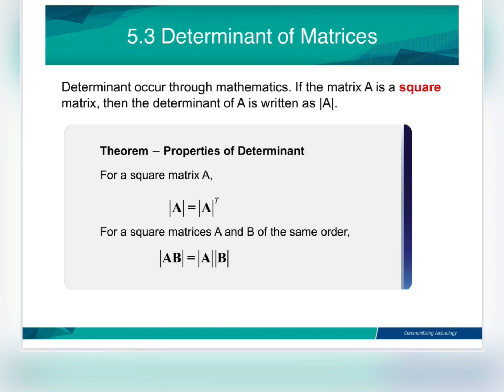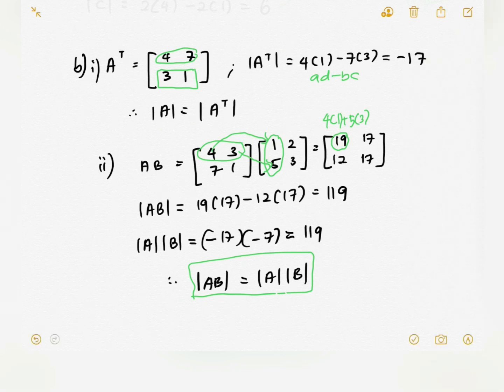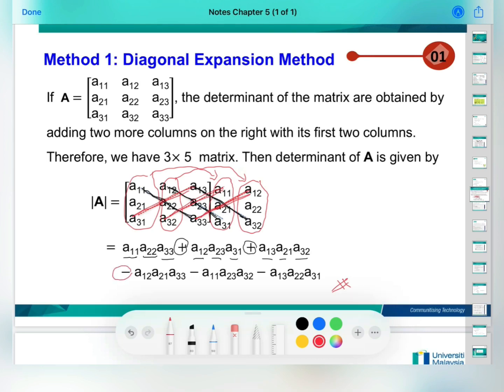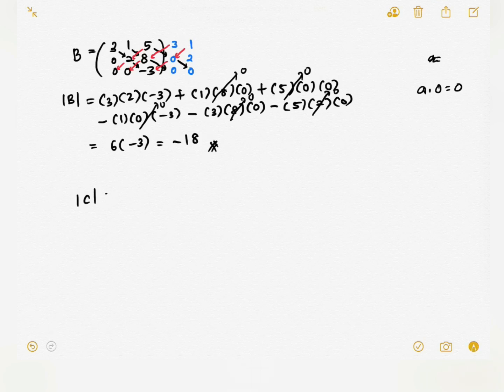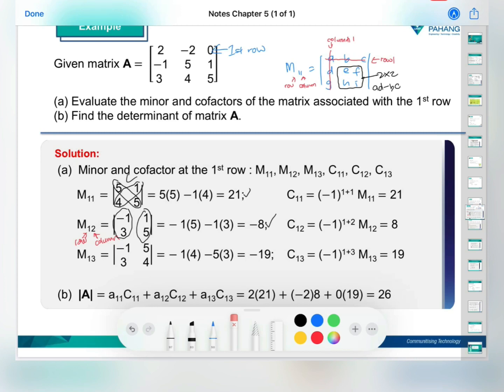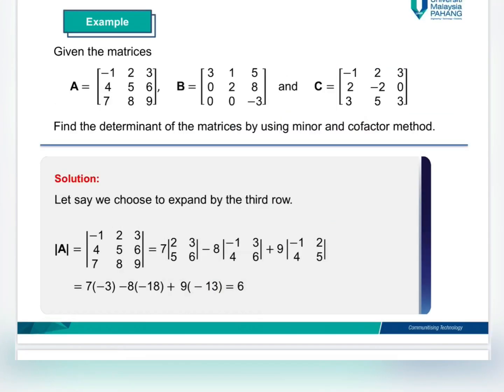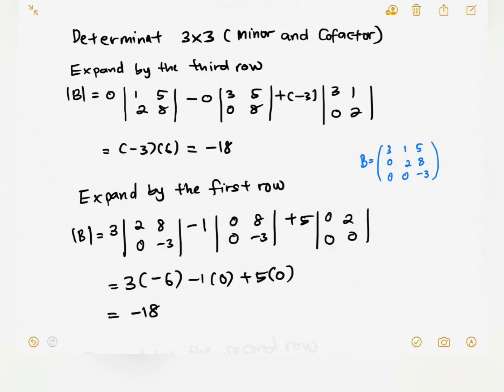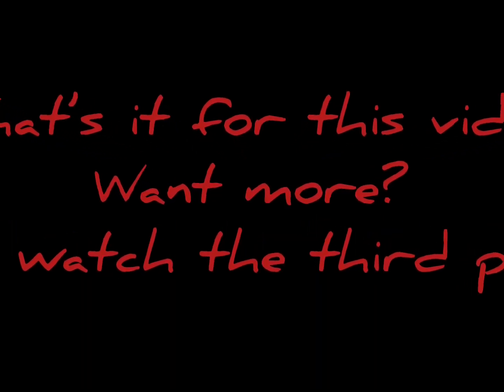Chapter 5 Matrices Part 2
Video for Chapter 5 Matrices Basic Mathematics class